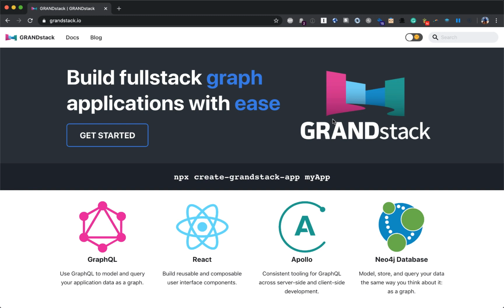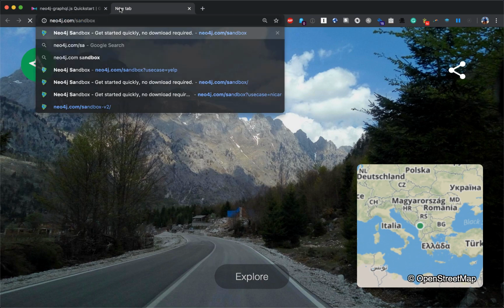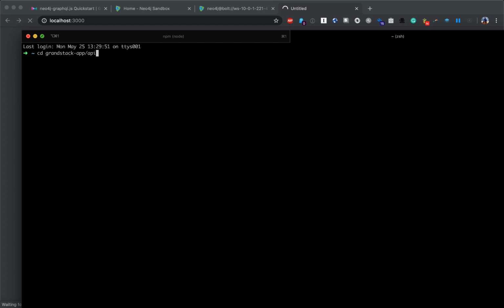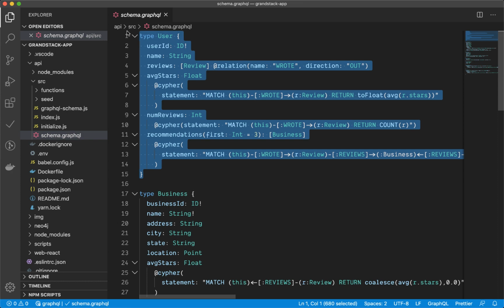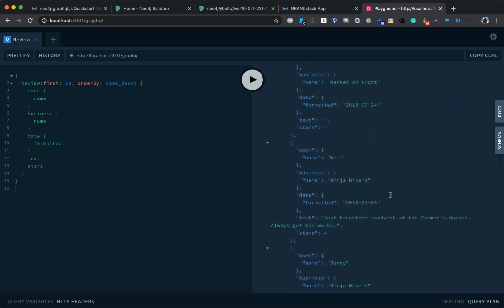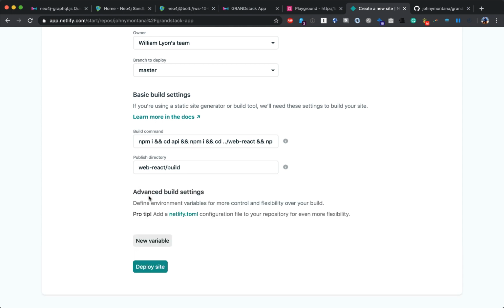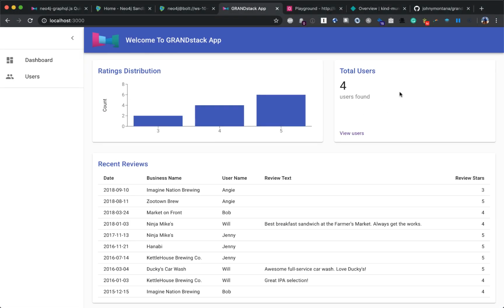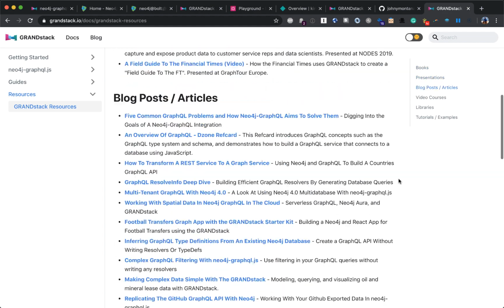Hands-On With The GRANDstack Starter Project - GraphQL, React, Apollo & Neo4j Database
The GRANDstack Starter Project is the easiest way to get started with GraphQL, React, Apollo, and Neo4j Database. We start with the create-grandstack-app CLI, creating a GRANDstack application that connects to a Neo4j Sandbox instance. Then we deploy it all to Netlify